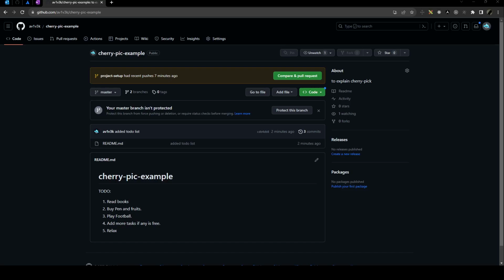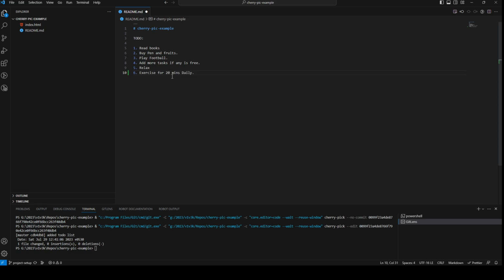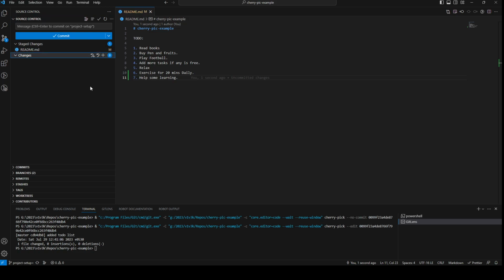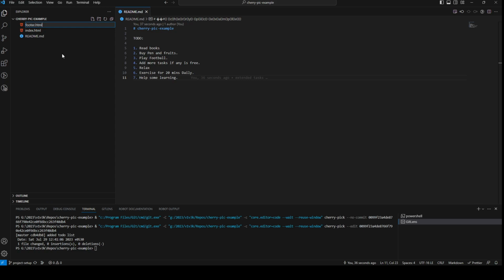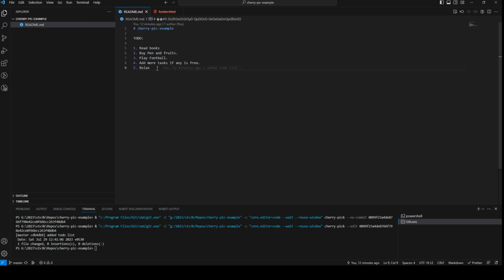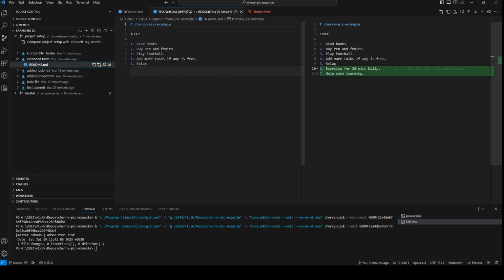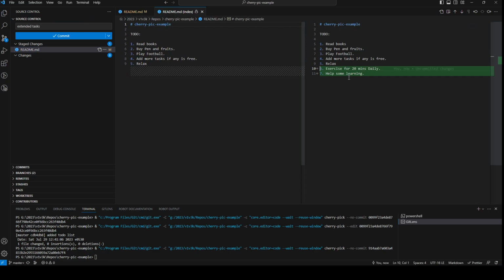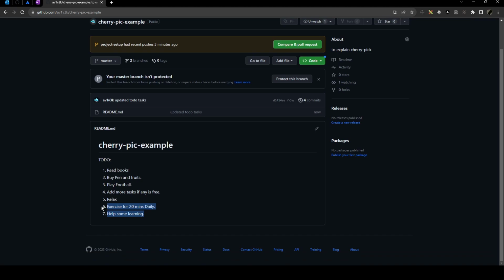Cherry pick in VS Code | Git Lens | 2023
Cherry picking, suppressing evidence, or the fallacy of incomplete evidence, is the act of pointing to individual cases or data that seem to confirm a particular position while ignoring a significant portion of related and similar cases or data that may contradict that position. Cherry picking may be committed intentionally or unintentionally.[2]